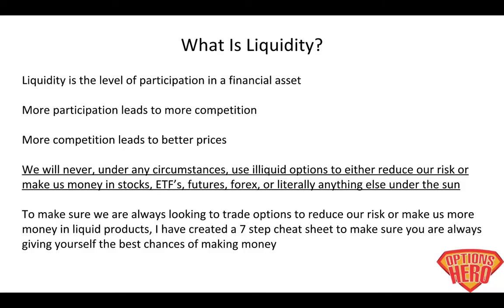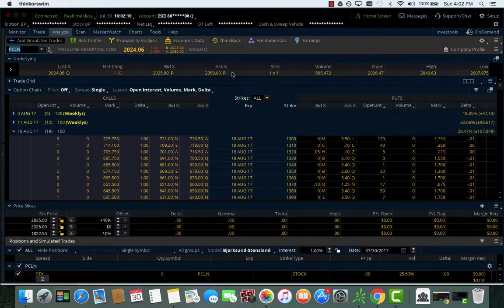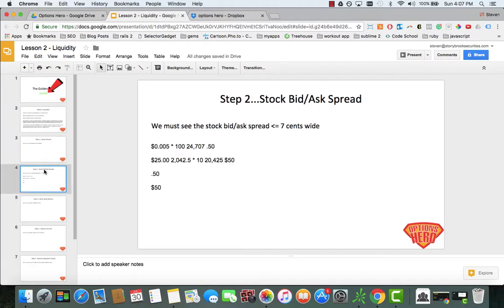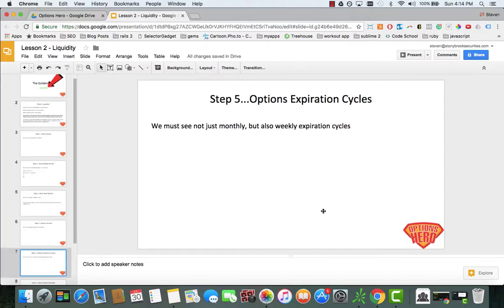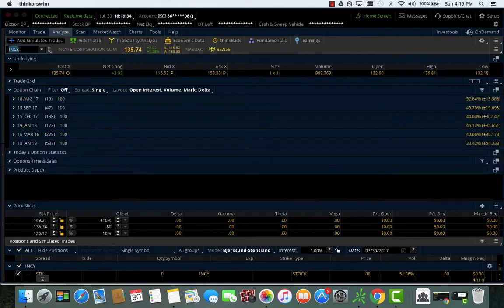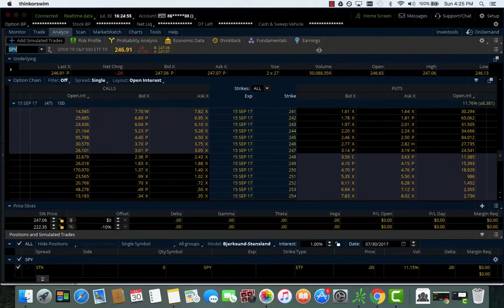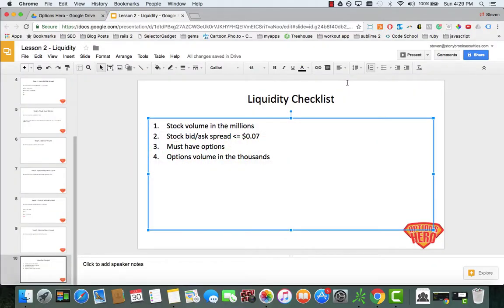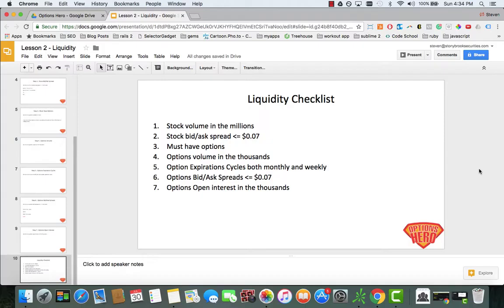Options Hero Lesson 3